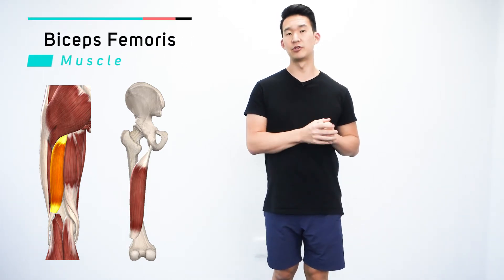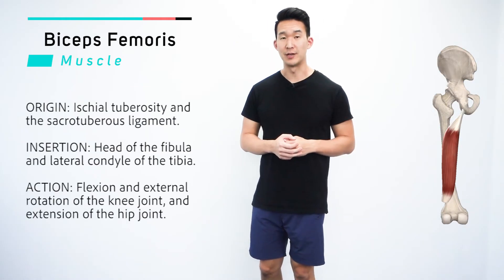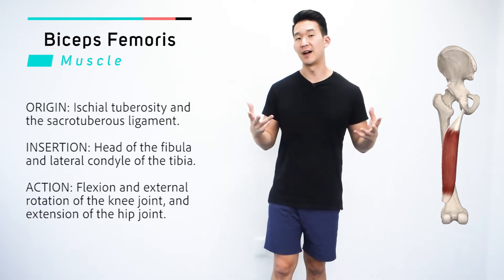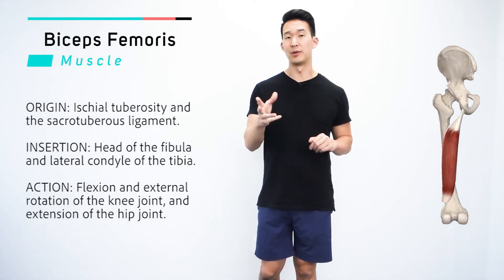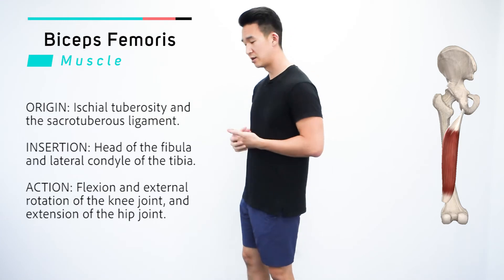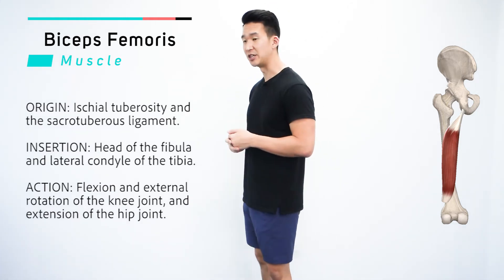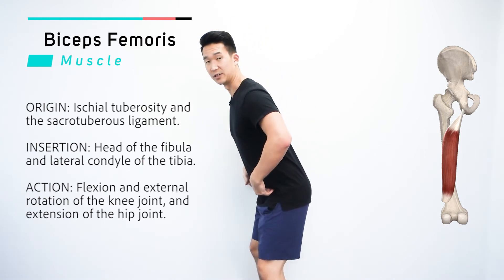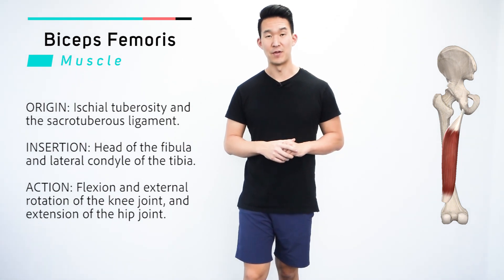Biceps Femoris | Muscle Anatomy | Joetherapy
👉 If you’re dealing with ongoing pain and want something simple to follow, I put my full system
- All images and information are property of 3D4medical.  This is the anatomy app that I use.

Biceps Femoris

ORIGIN: Ischial tuberosity and the sacrotuberous ligament.

INSERTION: Head of the fibula and lateral condyle of the tibia.

ACTION: Flexion and external rotation of the knee joint, and extension of the hip joint.

Need a Stretching Routine and Video Library of my Stretches? To get you feeling and moving better!